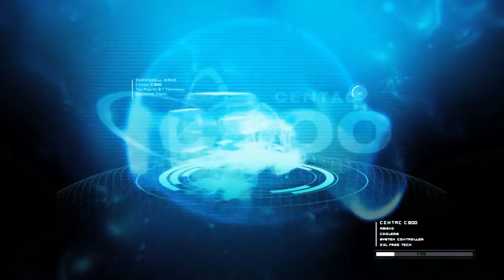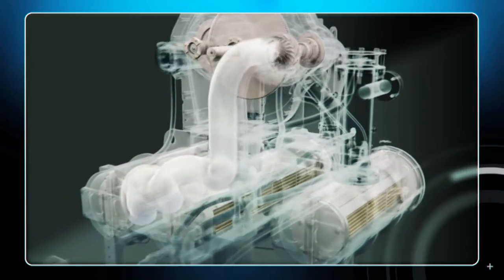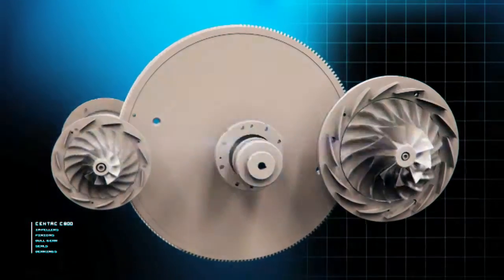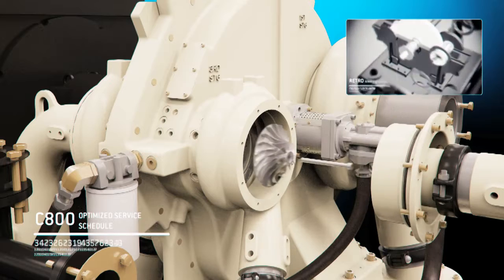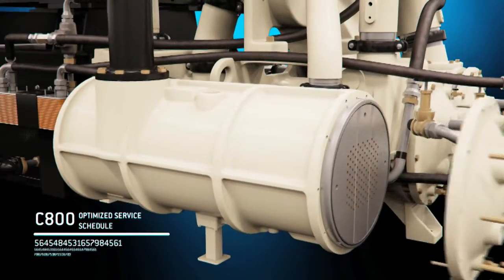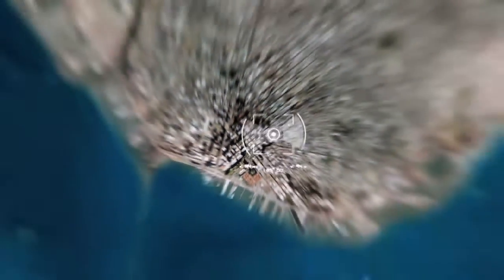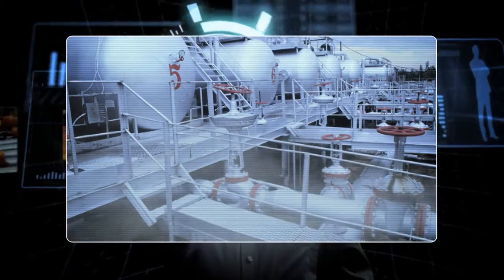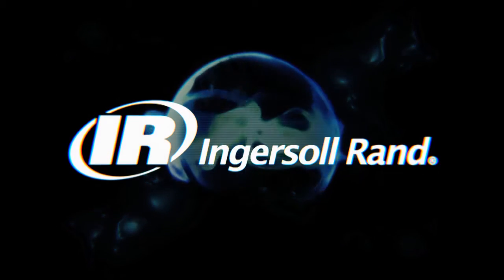Centac C800 Centrifugal Air Compressor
The new Centac C800 centrifugal compressor delivers the power of tomorrow today. Designed with total system integration in mind, see how over 100 years of expertise, integrated components and optimal design make the new Centac C800 the compressor of tomorrow.